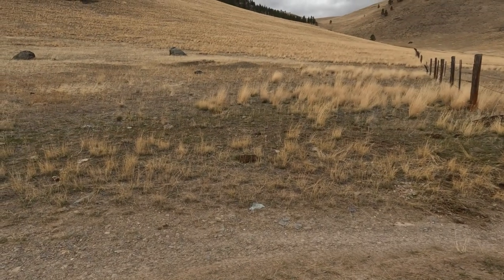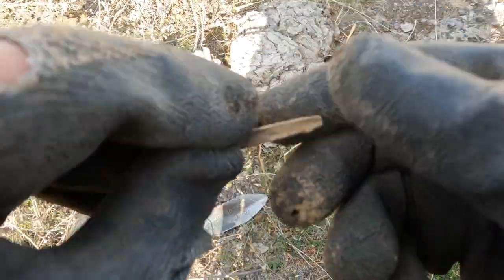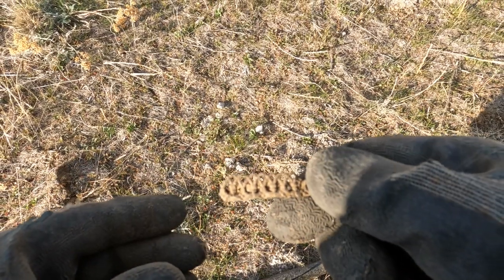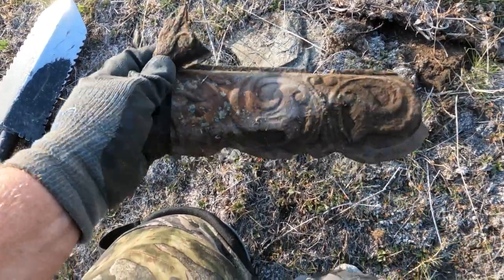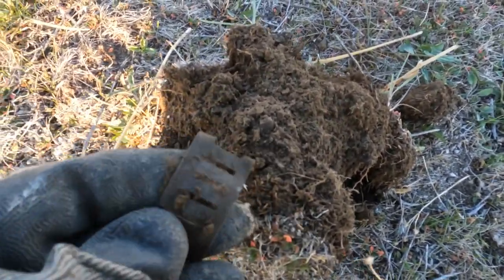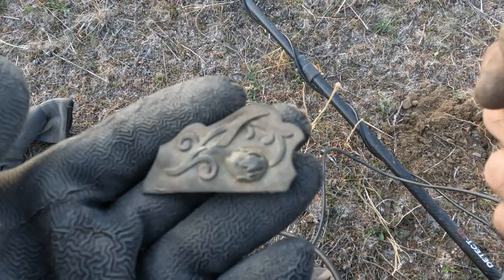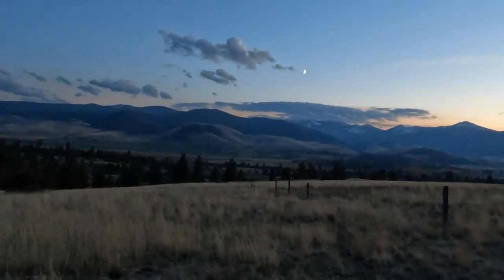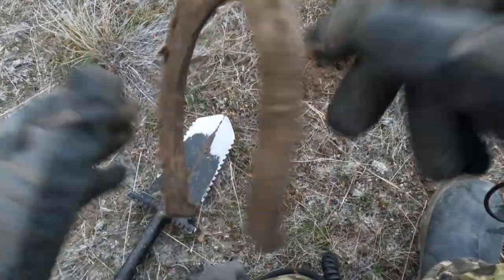I found an old print shop up in the mountains! | Ep 177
Well I'm out metal detecting in the mountains look for old homesteads, but you won't believe what I found!  An old print shop in the middle of the mountains.  You would never think that somebody would try to run a small newspaper from this spot.  Keep swinging that metal detector, because you never know what treasure and relics you'll discover.  What an amazing hobby!

105 2nd St. East